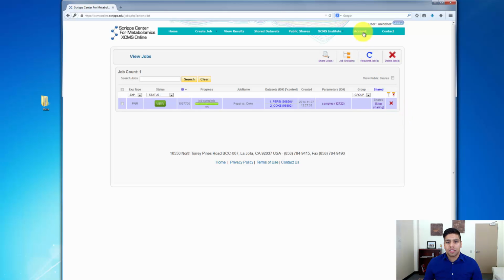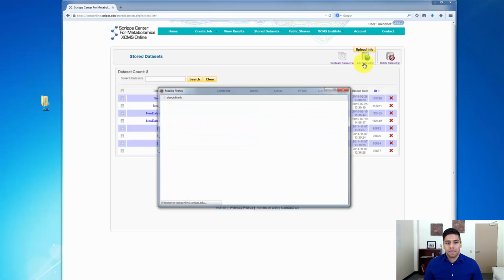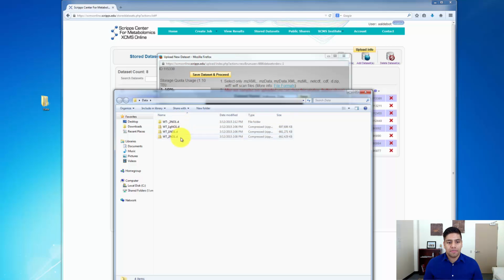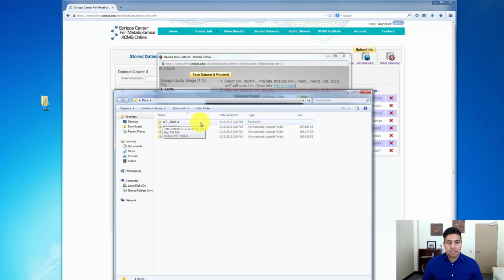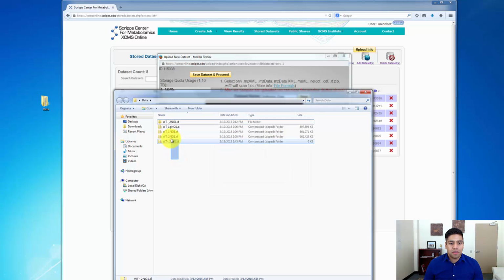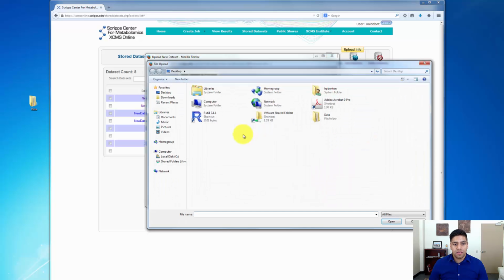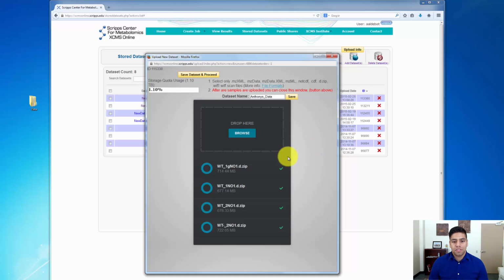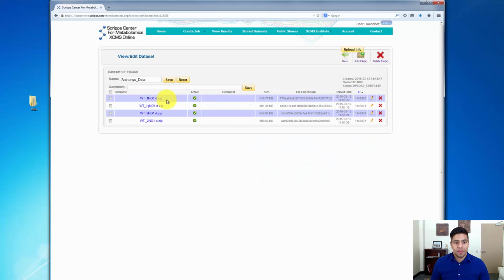XCMS Institute: XCMS Online HTML5 Uploader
Uploading job files onto XCMS Online using the HTML5 uploader.